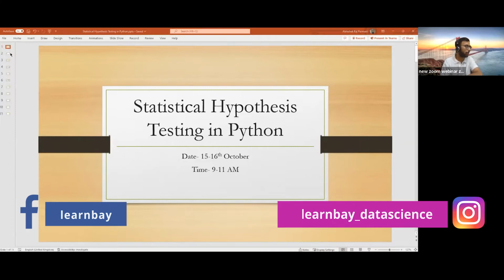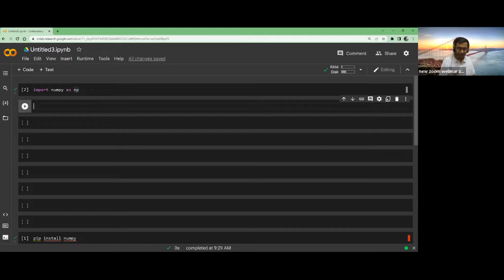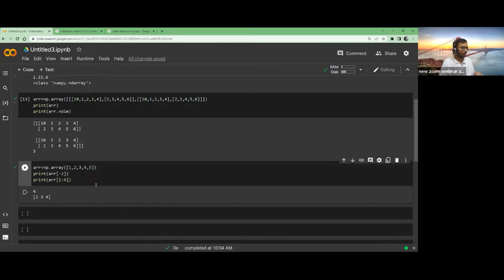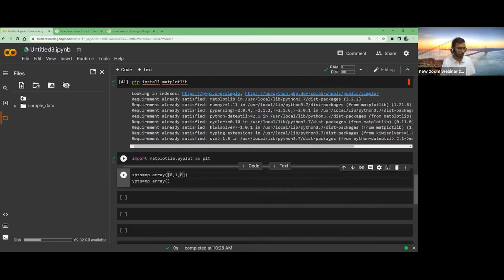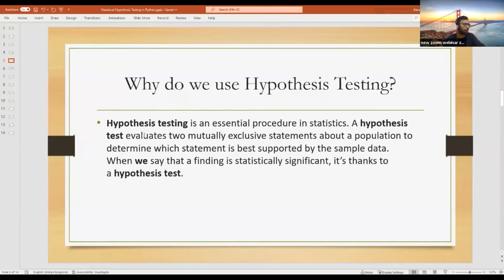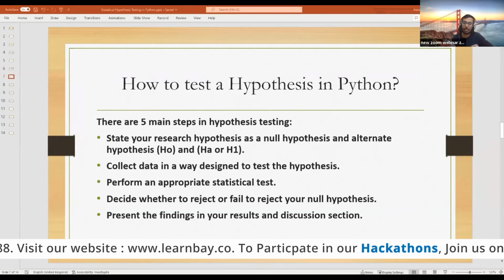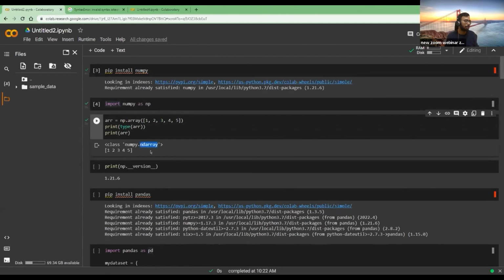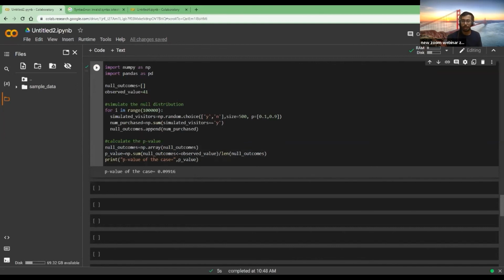Statistical Hypothesis Testing using Python - Explained in Webinar | Learnbay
😃Hello World,

👨‍💻About Learnbay
An Ed-tech platform dedicated exclusively for professionals. Our platform provides Data Science and Full Stack Development programs dedicated to professionals only, along with 1:1 personal mentorship from our trainers. Upskill and Make a Difference.

📢 Be a part of our community and get all the webinar updates